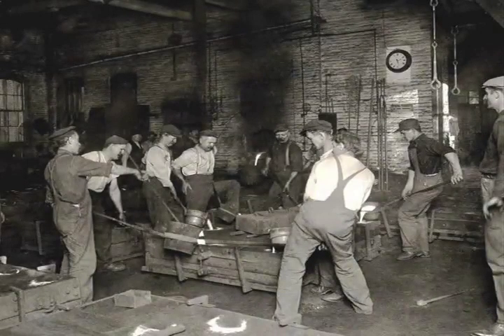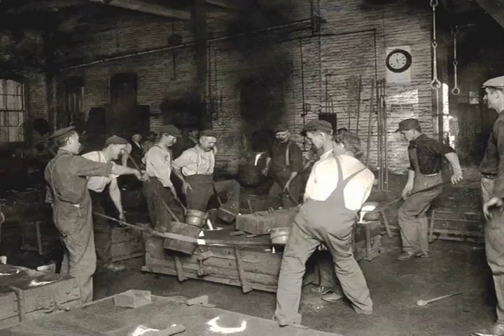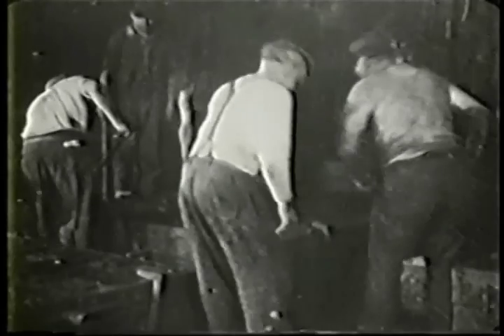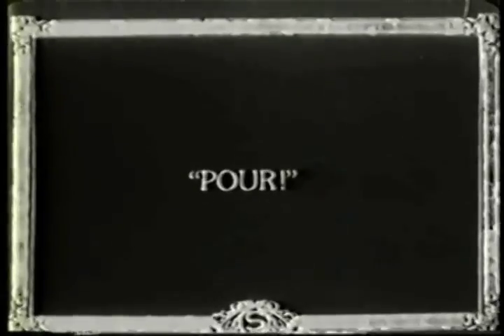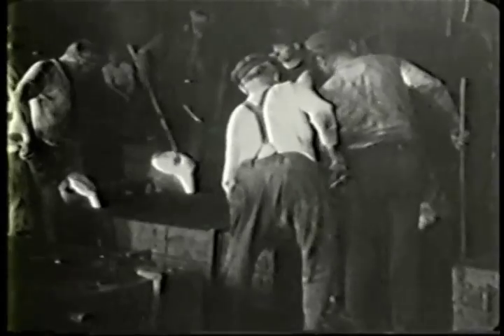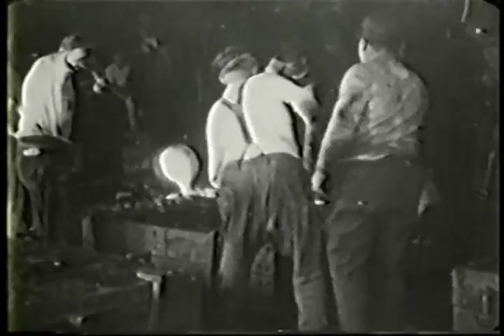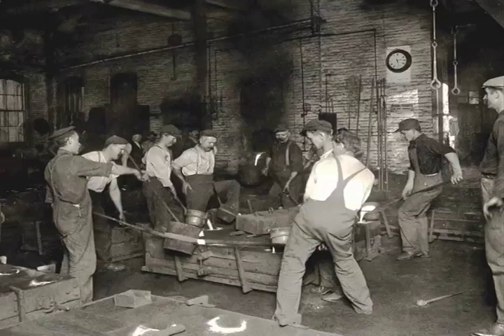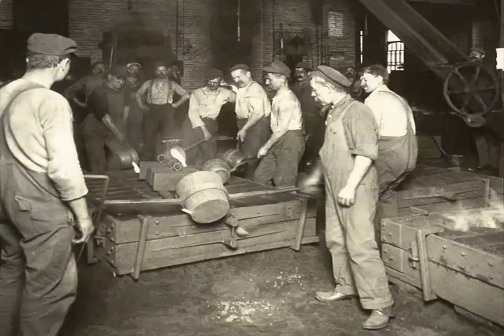1916 Photographic Tour of Steinway & Sons: Foundry Work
A series of photographs were taken in 1916 of the manufacturing facilities of Steinway & Sons in New York City. They were produced as a set of stereopticon slides that were distributed to Steinway & Sons dealerships. (Video ID# 04.002.V472)

In June of 2005, Mr. Henry Z. Steinway, fifth president of Steinway & Sons and Mr. Roy F. Kehl, noted historian of the manufacturing history of Steinway & Sons, recorded their comments while viewing these photographs in Mr. Steinway's office at Steinway Hall on West 57th Street in Manhattan, New York.

Eric Schandall, employee of Steinway & Sons, arranged for the recording and may be heard from time to time with occasional comments.

There you will find a rich collection of photographs and documents about Steinway and New York City's history.